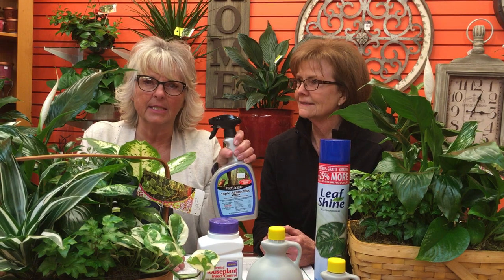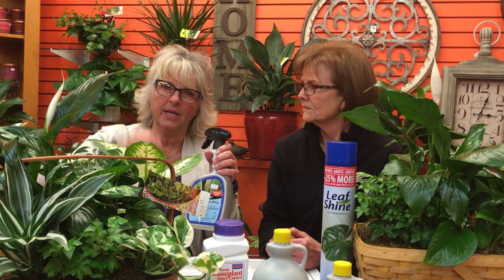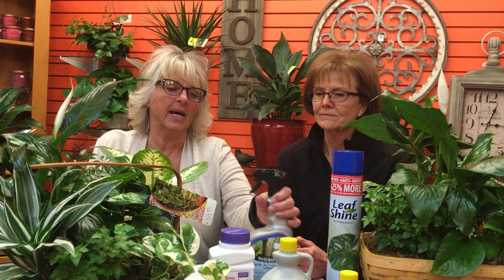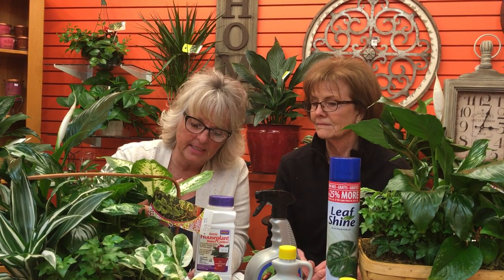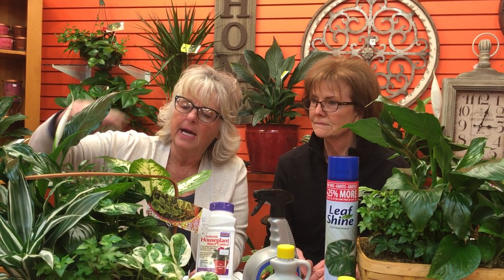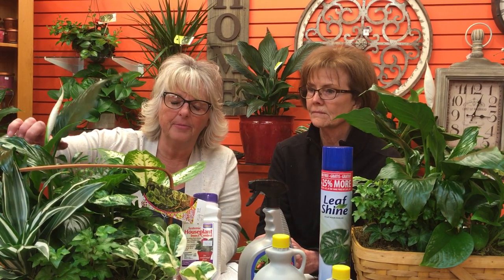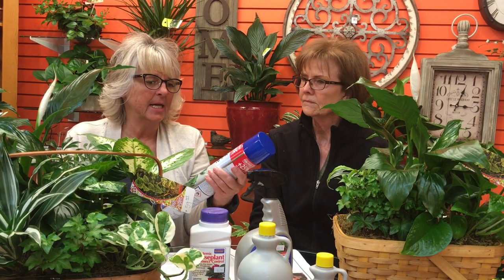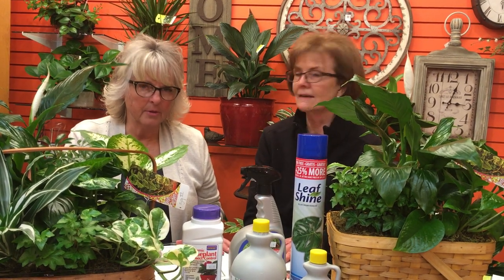Growing Bug Free House Plants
By taking a few simple precautions, you can lessen the chances of insects attacking your plants considerably.